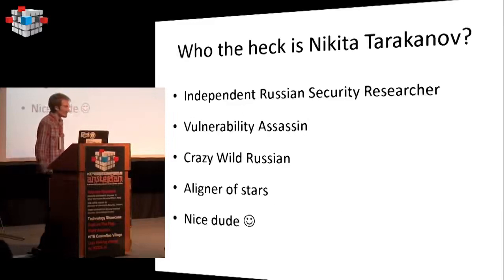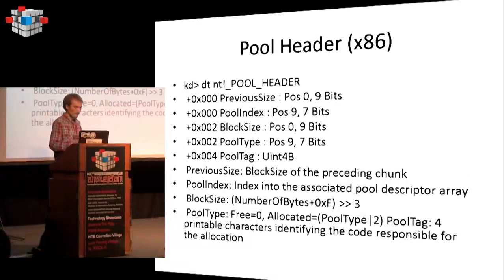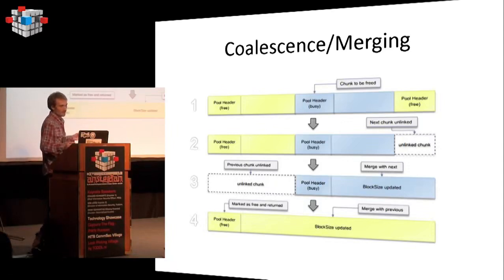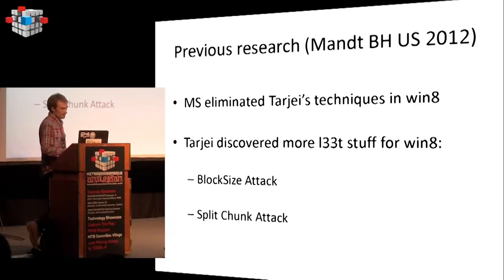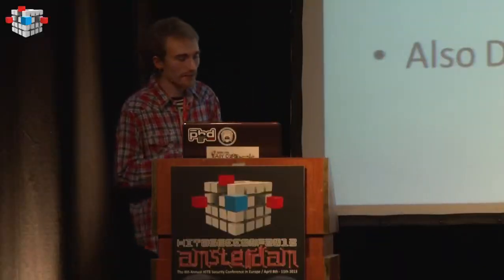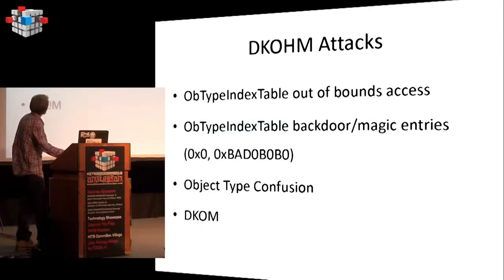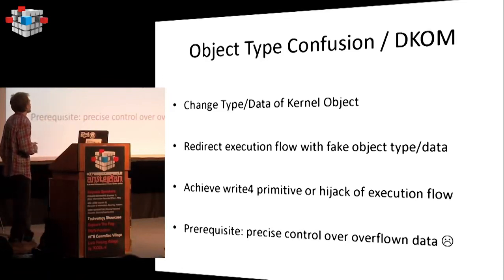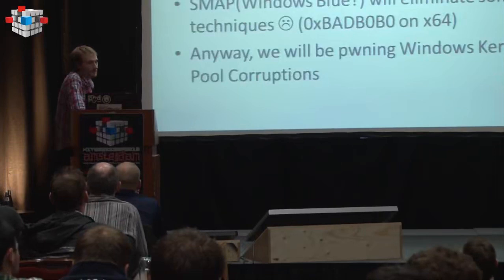Nikita Tarakanov Exploiting Hardcore Pool Corruptions in MS Windows Kernel